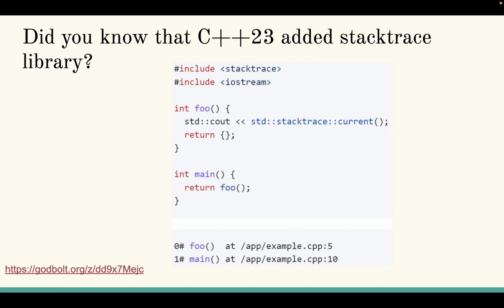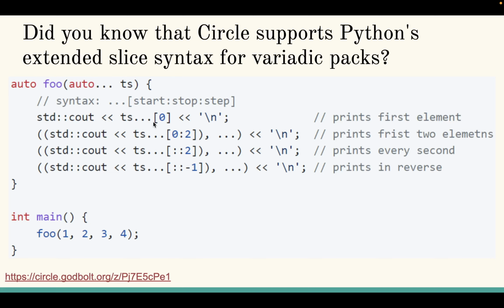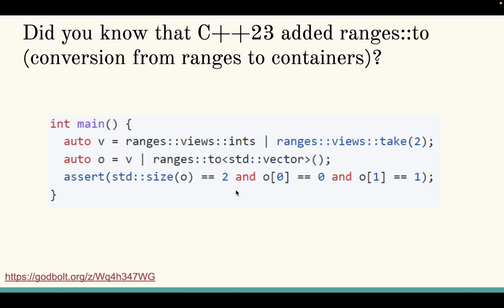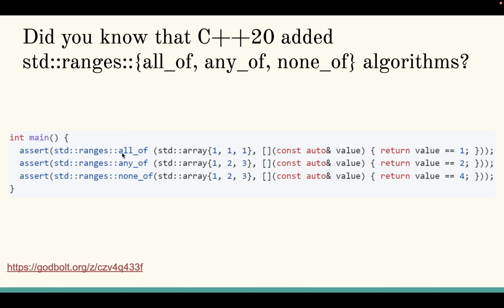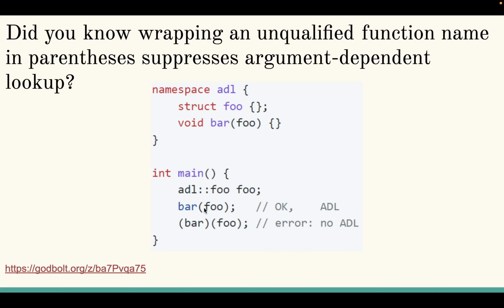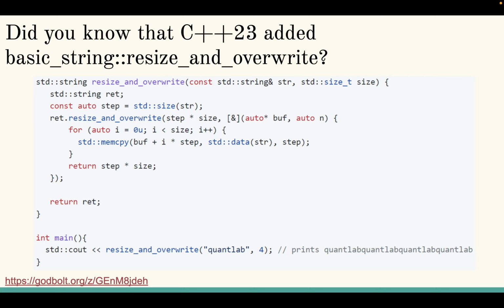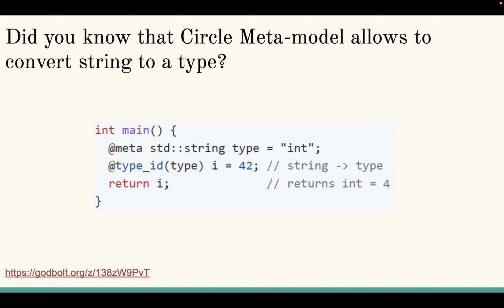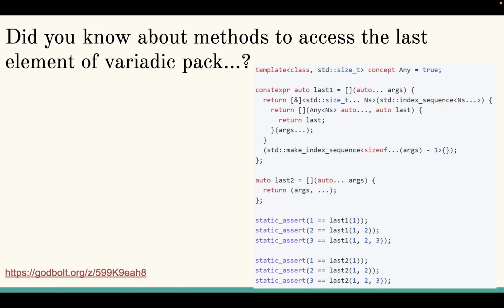C++ 20/23 tips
This video will surprise the developers of how amazing C++ will be.